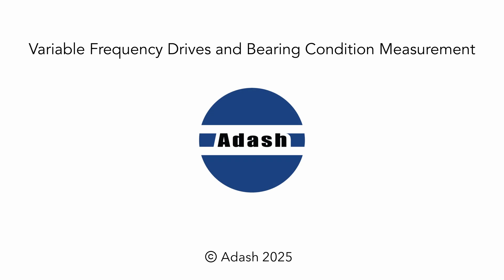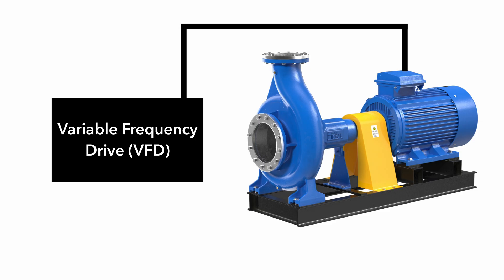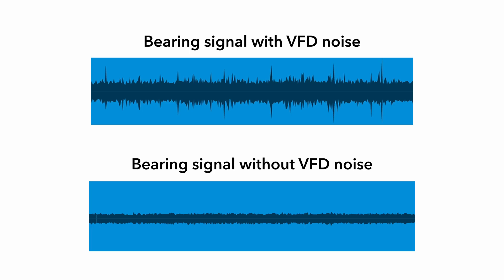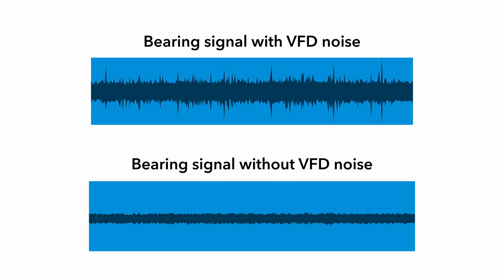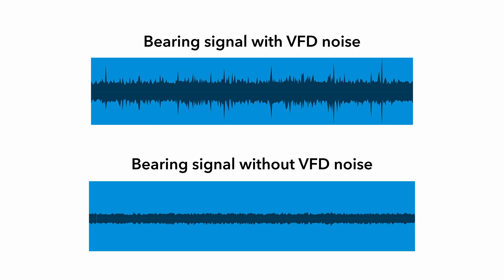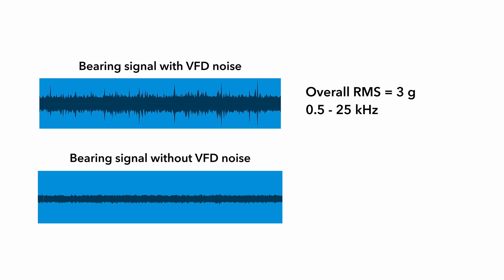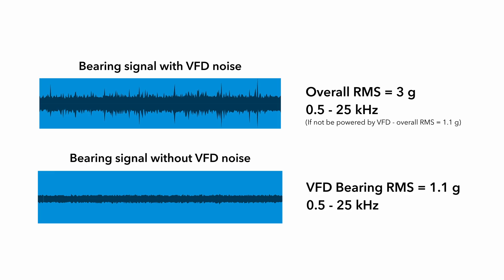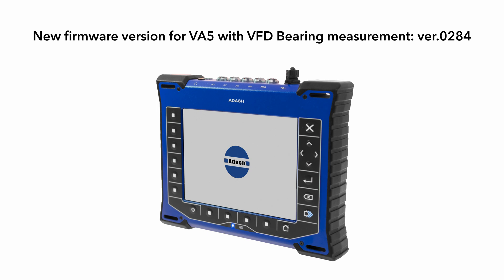VFD Bearing Condition Monitoring (Variable-frequency drives)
Variable-frequency drives (VFD) and Bearing Condition Measurement

Many machines are powered by VFD. It means variable frequency drives. These drives generate strong noise on high frequencies. The bearing condition we also measure on high frequencies. The high frequency noise from variable frequency drives makes bearing condition measurement almost impossible. But we have the solution.

We have developed in our laboratories the mathematic procedure which can remove the VFD noise from the signal. Then bearing signal just remains and we can take the perfect measurement of bearing condition.

The example is better than hundreds of words. Now you can hear the signal with VDF noise. And now you can hear the signal, from which the VFD noise was removed. Try to listen now. We switch the procedure for VFD noise removing on and off. It is perfectly clear what the procedure does with the signal. You can you hear a stronger signal with VFD noise and a weaker signal without VFD noise

The g-overall RMS value from 500 Hz to 25 kHz is 3g and the VFD bearing RMS value is only 1.1 g . The VFD bearing value is always RMS.

If this machine would not be powered by VFD the also the g-overall RMS would be around 1.1g.

The next information is for more curious people. The VFD noise removing procedure is not filtering. It is much more complicated.

The VA5 contains this new procedure now. Download the new firmware version from our website and use it.